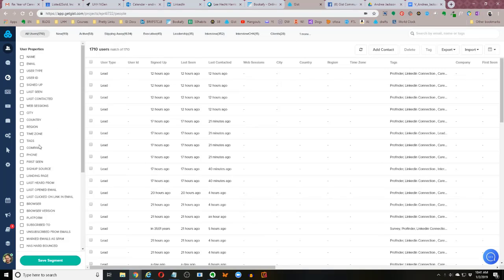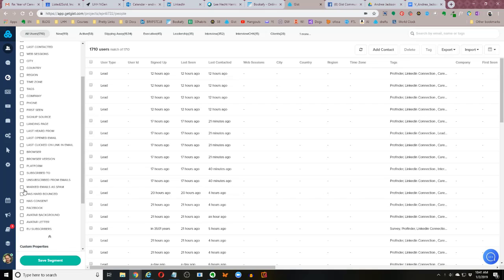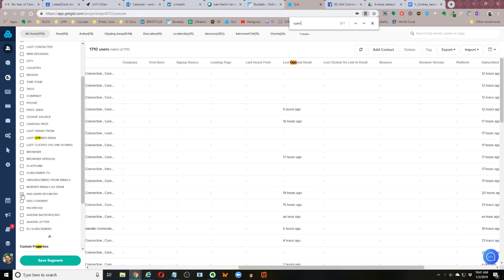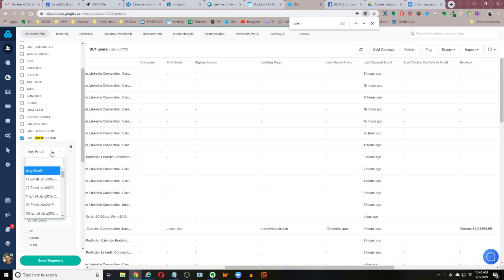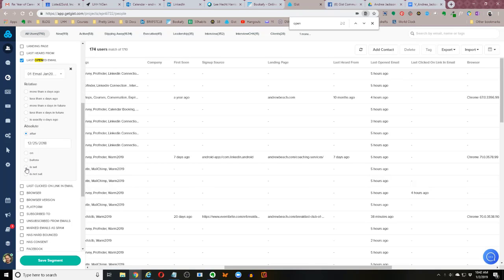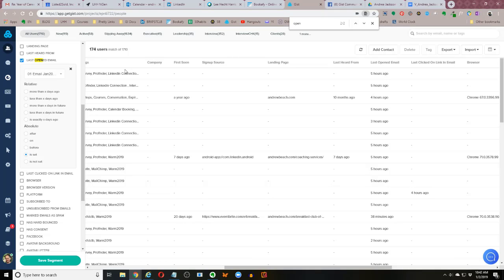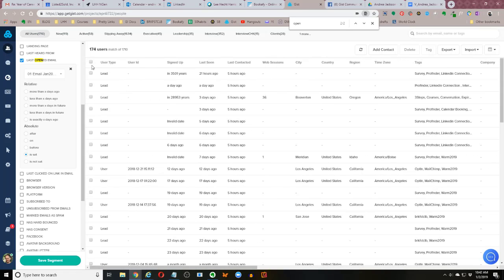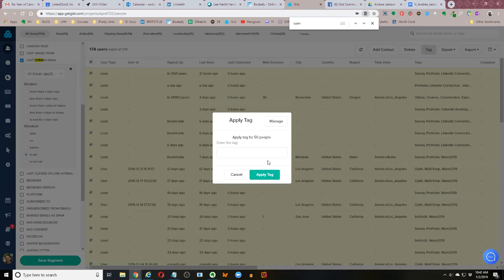Sending Gist Convertfox Broadcast Email to Unopened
When you don't check the toggle for opening/not the email to resend.